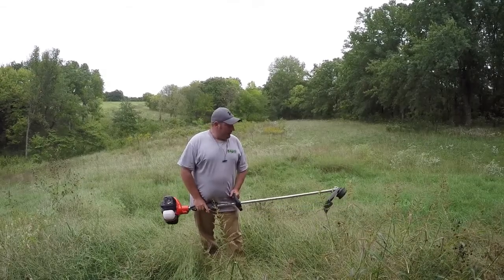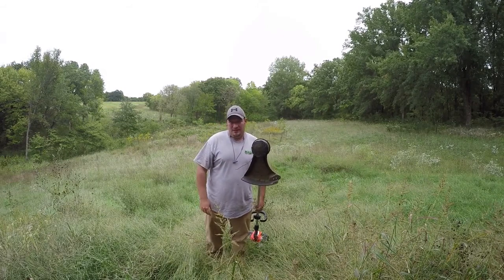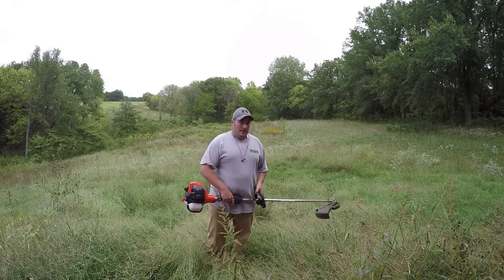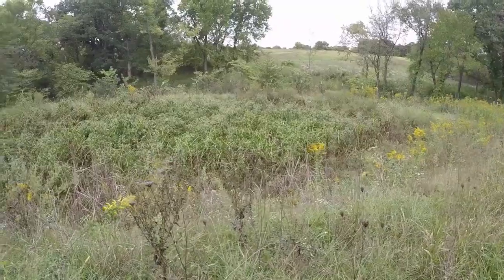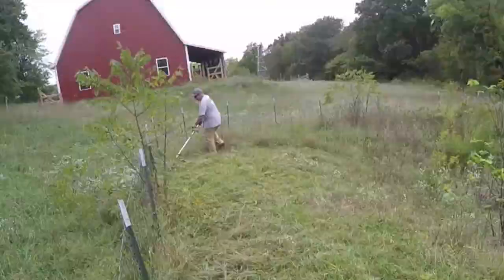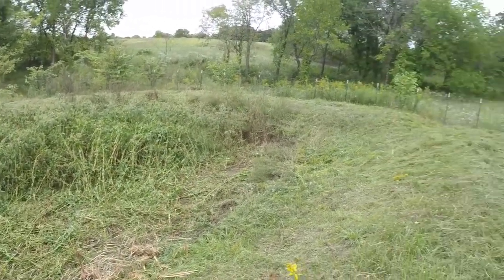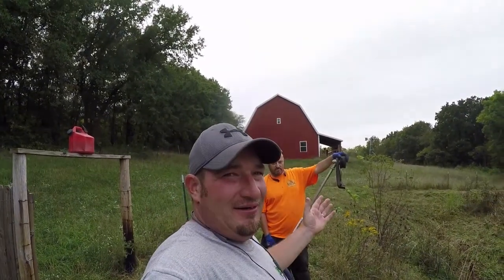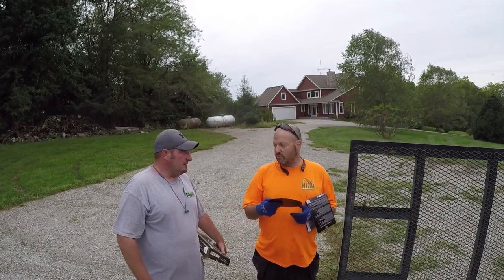3020T Cutting Thick Brush and weeds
What’s up everyone! In this video I show you how the ECHO 3020T handles the thick stuff with trimmer line. WOW!

►Editing Programs

2018 Toro Z Master 3000 Series 60"
2017 Toro Grandstand 48"
2017 Toro Timemaster 30"
2016 Toro Personal Pace 22"
ECHO PB-8010T
2 ECHO PB-770T
ECHO SRM-2620
ECHO SRM-2620T
ECHO SRM-280T
ECHO SRM-3020T
ECHO PAS-280
ECHO ES-250
ECHO PB-2520
ECHO PE-225
ECHO PE-266S
ECHO HC-152
ECHO CS-590
2018 Load Trail 7x16 Trailer